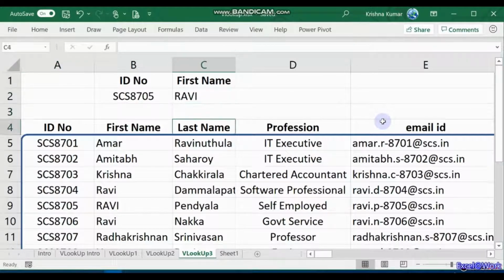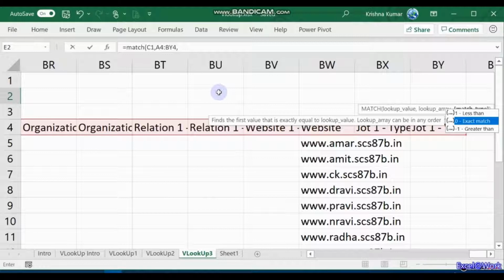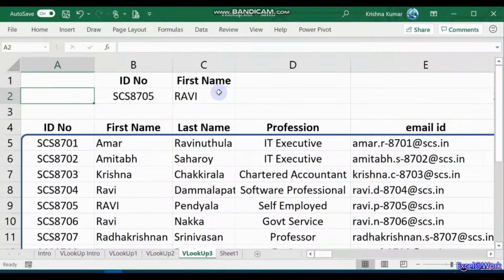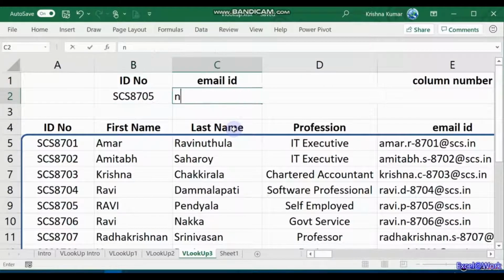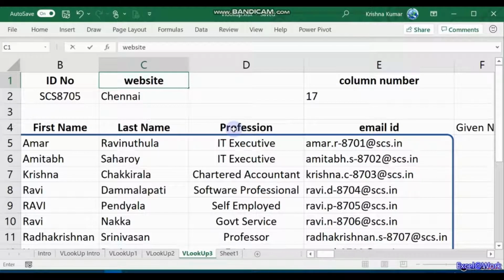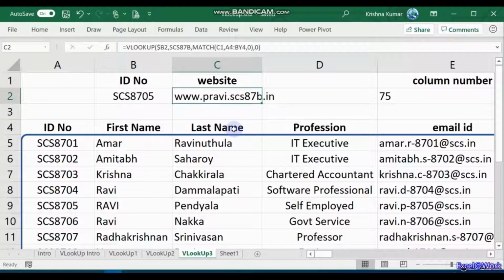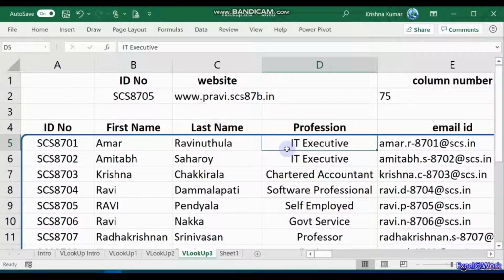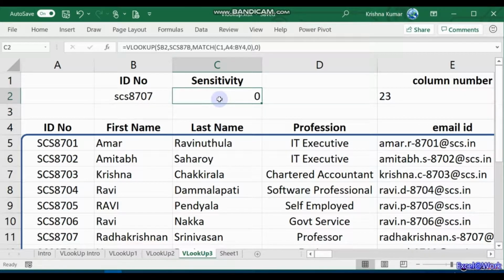VLookUp - Match & Dropdown Selection | Excel Functions | Excel @ Work | The S.I.L.K Route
This video shows how to use the VLookUp Formula along with the match() function and also how to use dropdown selection within the VLookUp formula to get what you want from a data set.

The methods in the video show the advanced usage of the VLookUp Formula and helps others also know the kind of data that is available in large data sets having any number of columns.

DK